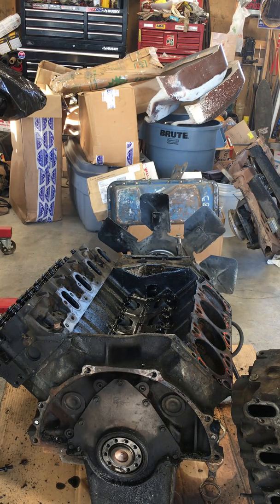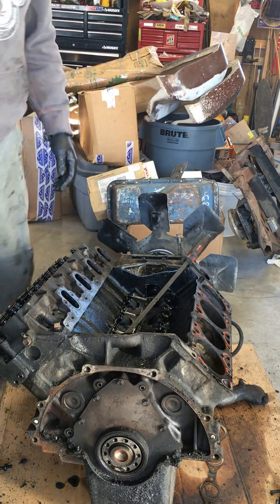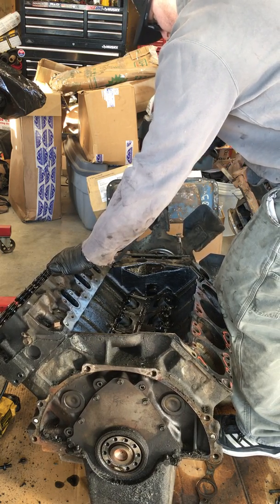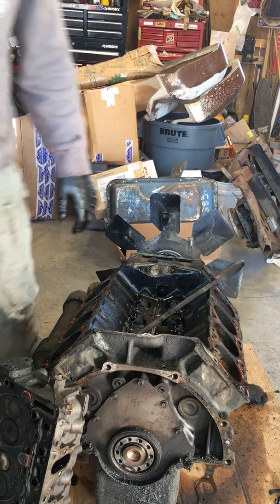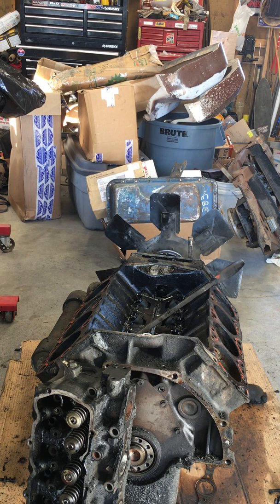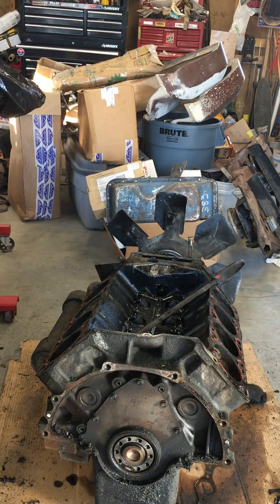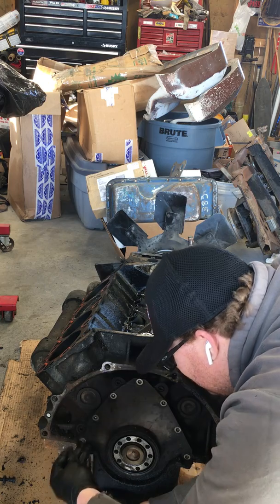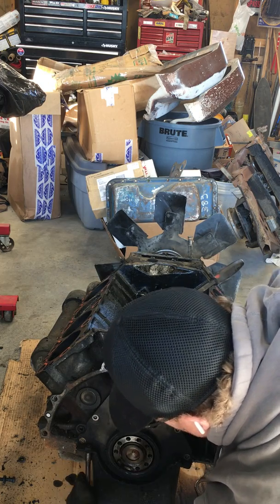7.3idi Tear Down part 6! Driver's side head off!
The Tear down continues with short videos.